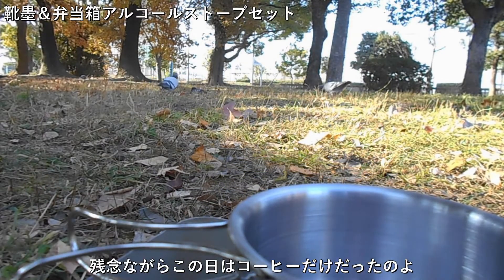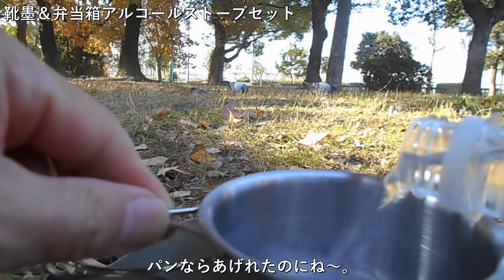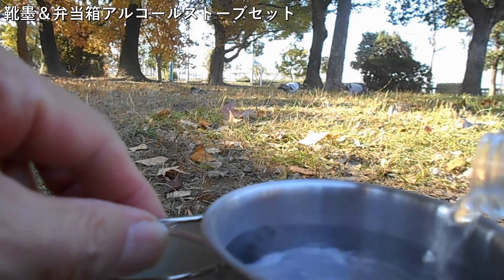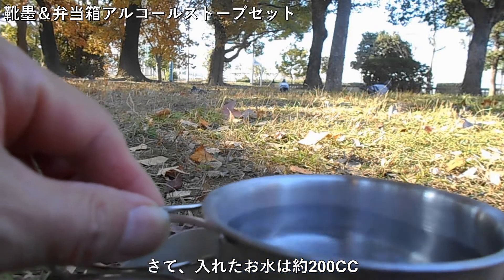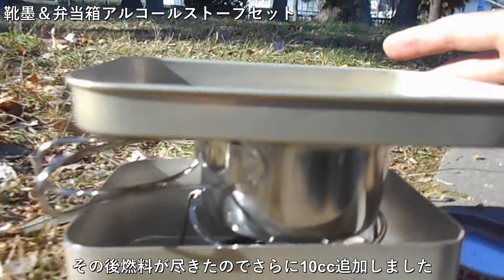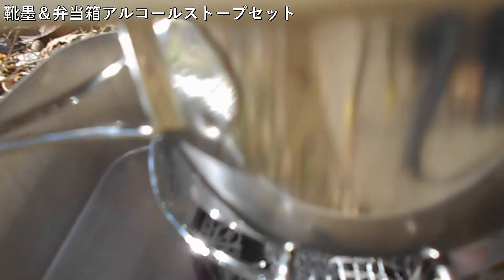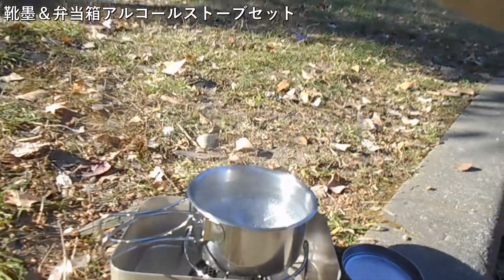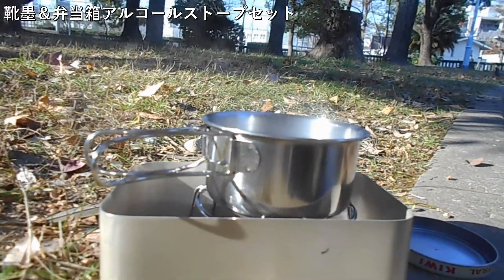弁当箱アルストセット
静かな朝には静かなアルコールストーブが良いですね。
詳しくは下記ブログを。